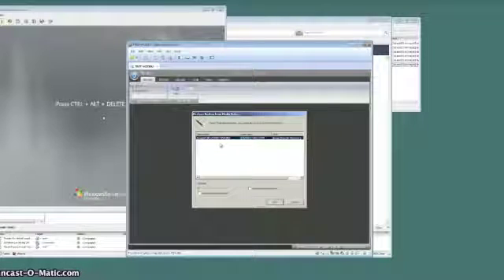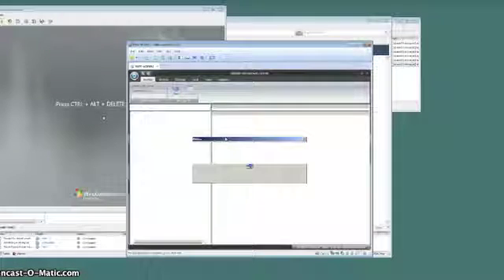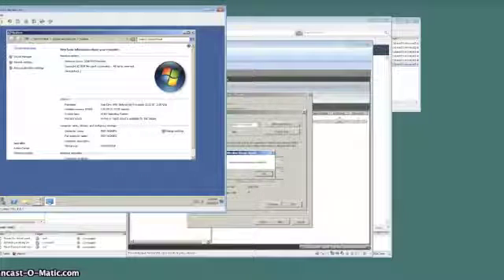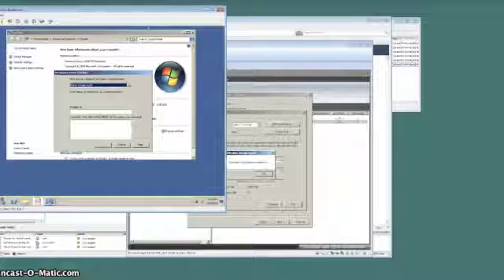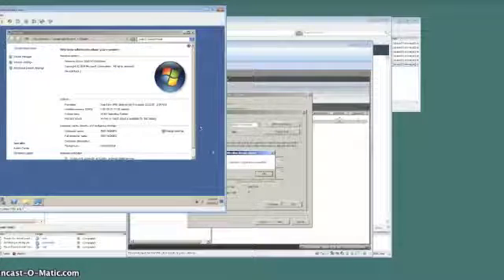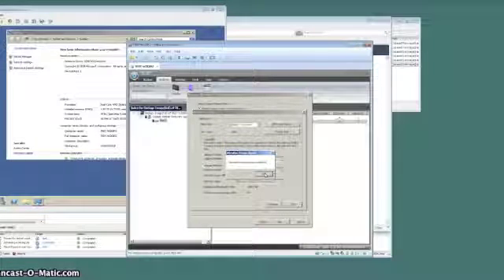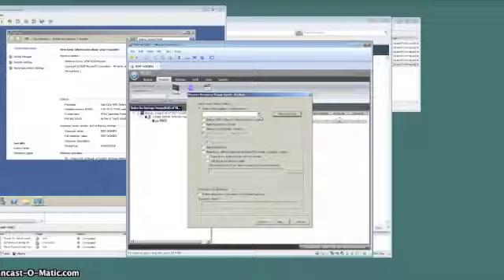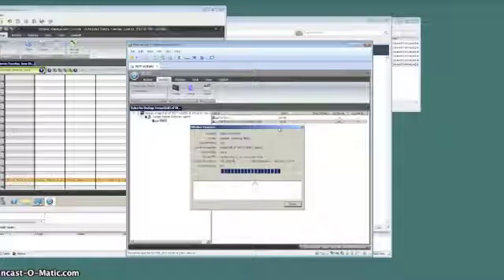UB VMware backup part 2 of 3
UB VMware backup 2